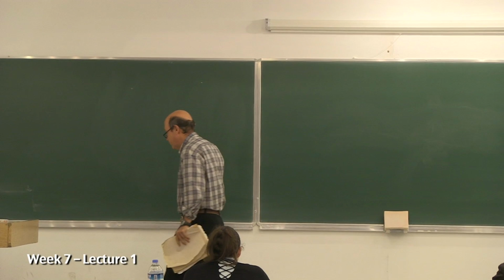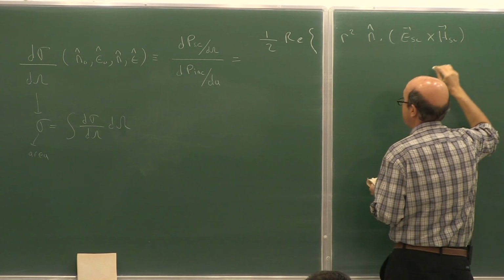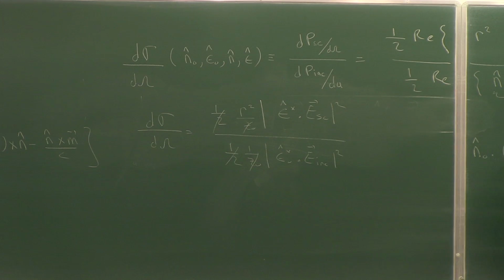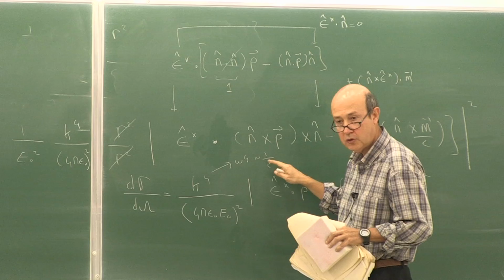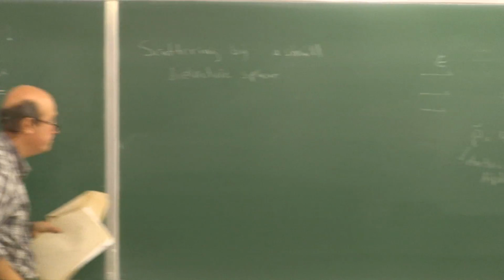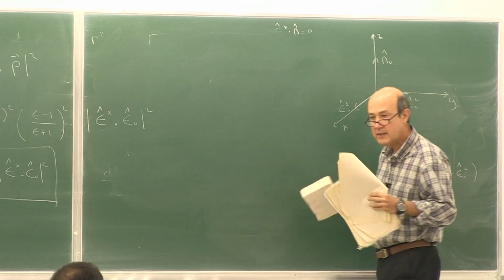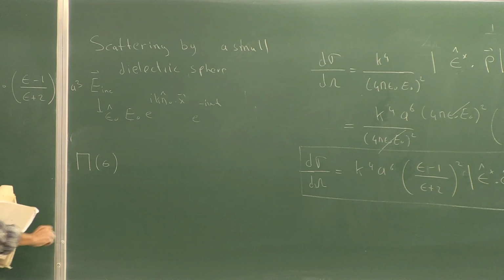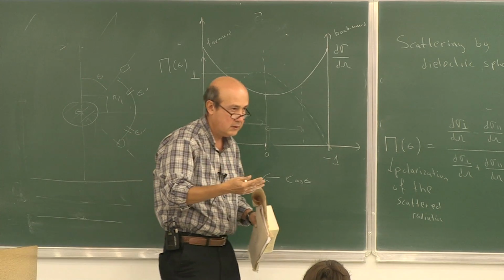Electromagnetic Theory II - Lecture 11.1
Lecture Subjects: Scattering by dipoles, Scattering by a small dielectric sphere, Scattering by a small perfectly conducting sphere.